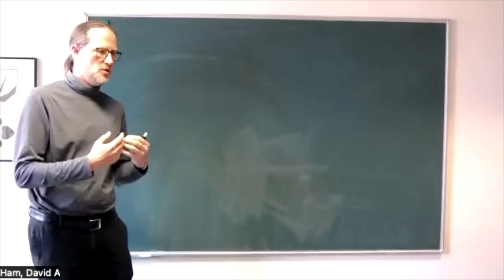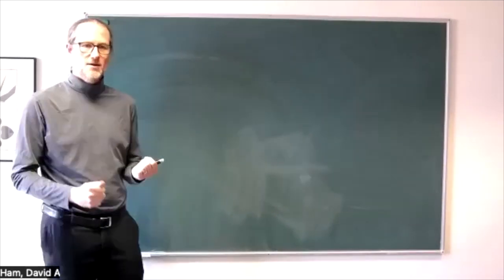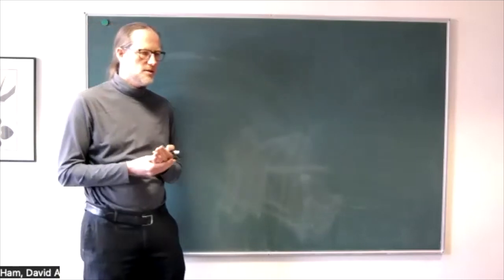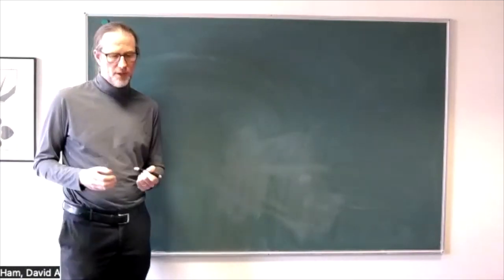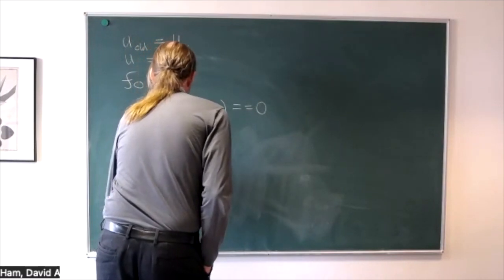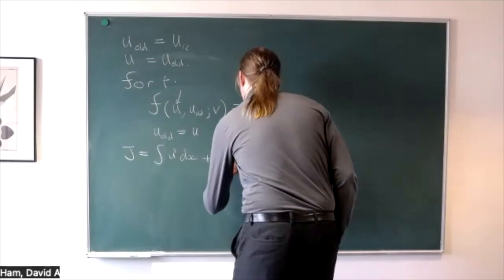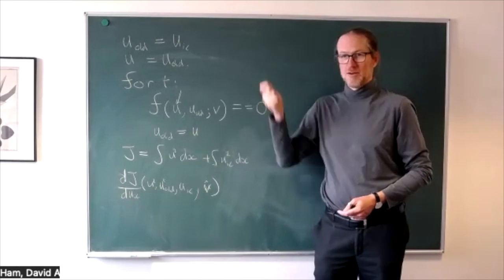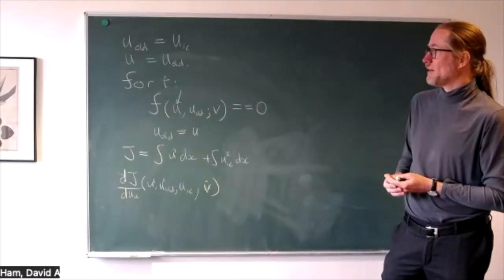How do you solve a problem like the adjoint? Lecture 3: composition and directed acyclic graphs.